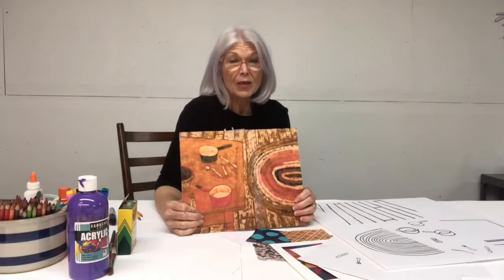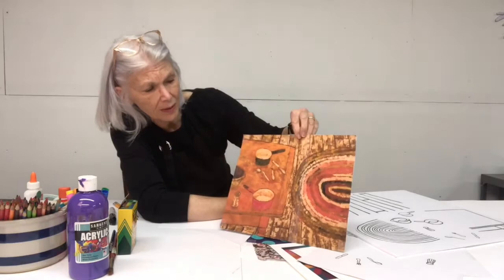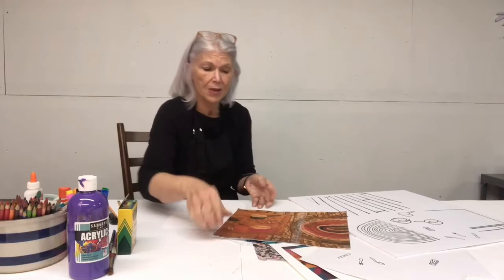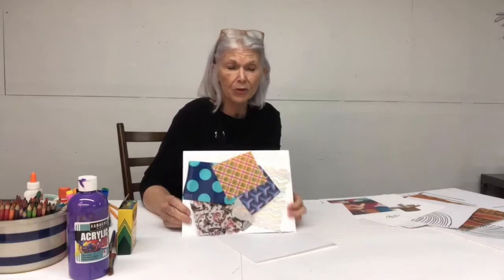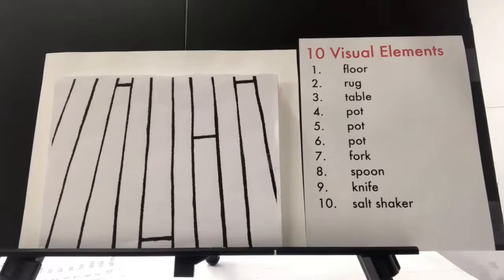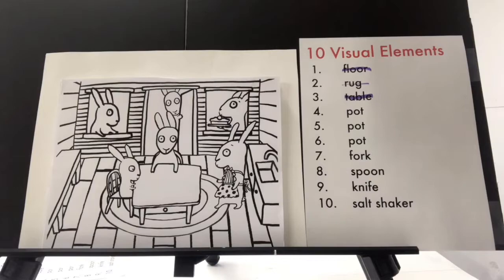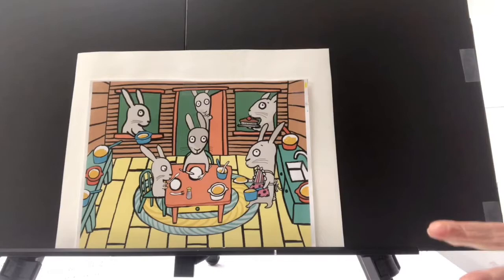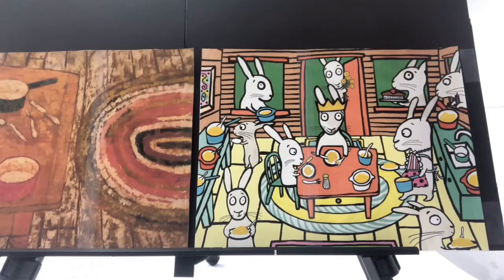Everhart Museum - Virtual Classroom Series |Table & Rug| Let's Make Art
The Virtual Classroom Series teaches the intersection of history, food and art through the lens of the Everhart Museum permanent collection and temporary exhibitions. The classes are multi-generational and most activities can be done with children as young as kindergarten. Use this as a way to connect with one another to learn about culture, collaborate, create art and have fun!